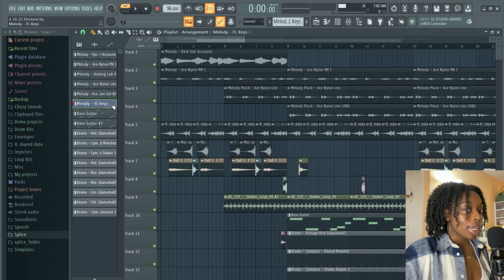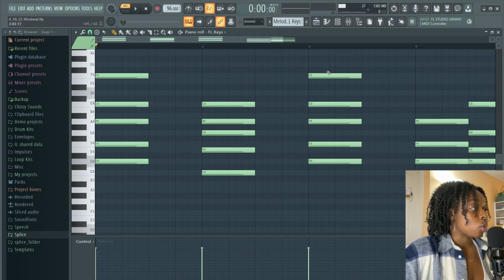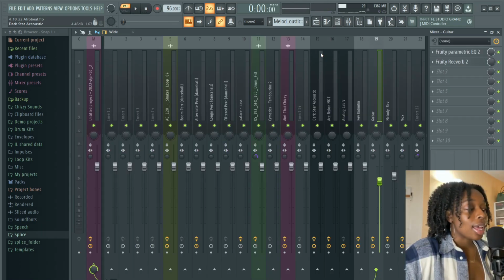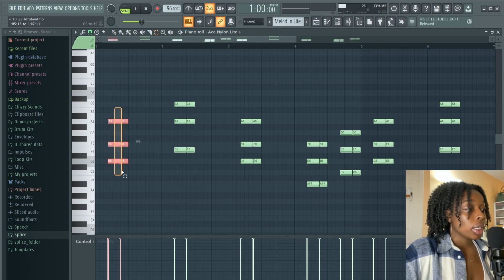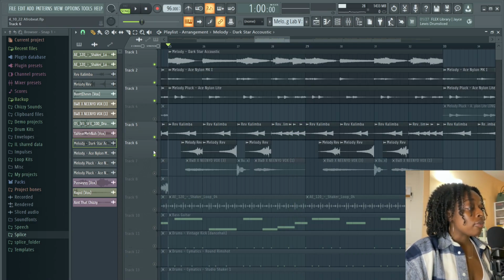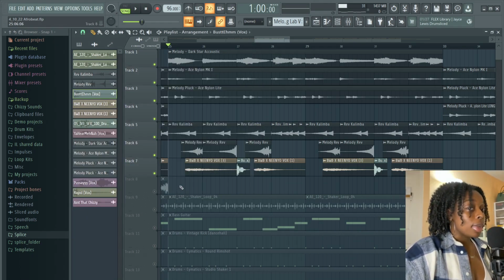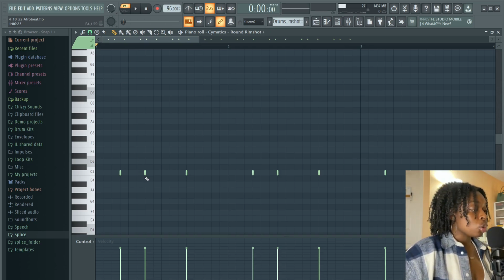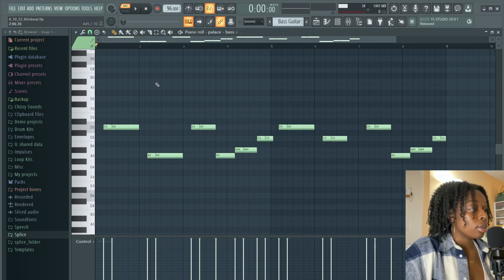Using STOCK PLUGINS to Make Guitar AFROBEATS for Fireboy DML, Wizkid, & CKay | FL Studio 20 Tutorial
How Make SMOOTH and Vibey AFROBEATS & DANCEHALL for Wizkid and Tems | FL Studio 20 Tutorial Beats

Timestamps ~
Preview - 0:00
Intro - 0:30
Chords - 0:54
Guitar Melodies - 2:43
Kalimba - 5:39
Vocals - 7:22
Drums - 8:04
Bass Guitar - 10:56
Full Beat - 11:14

OG Chizzy Beats
Based in Chicago.
Email to use/purchase beat!

Ignore Tags -